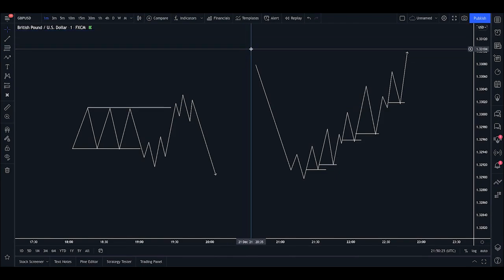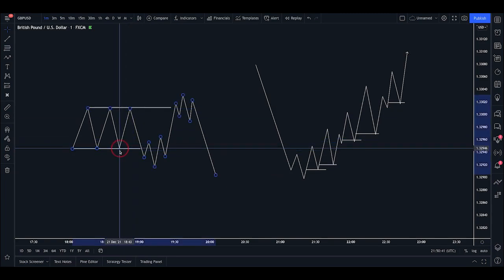Ep11 LTF Conclusion